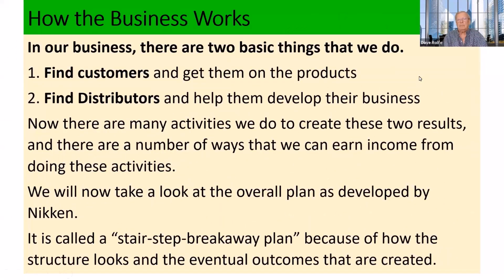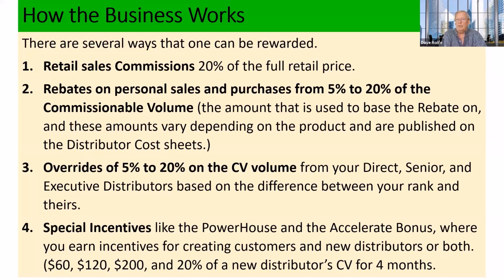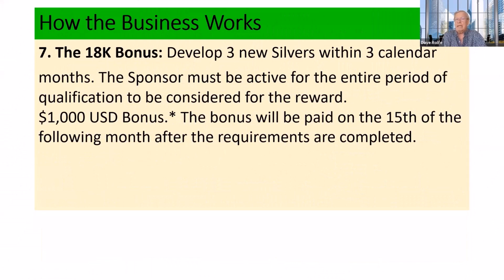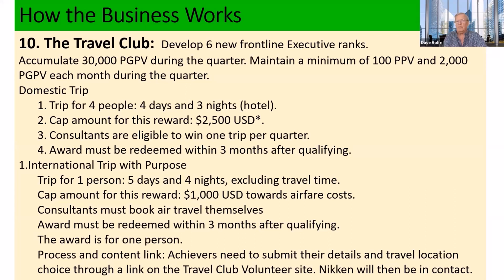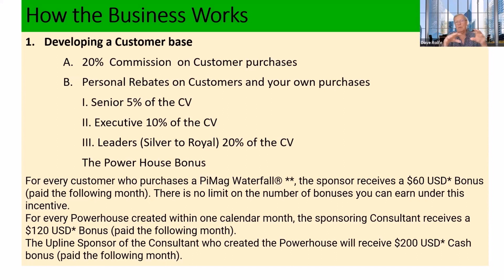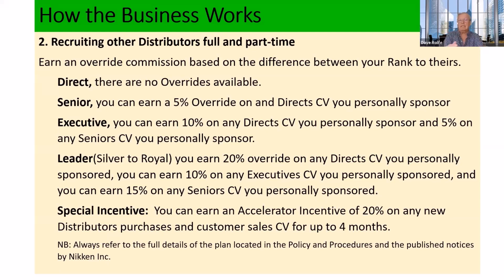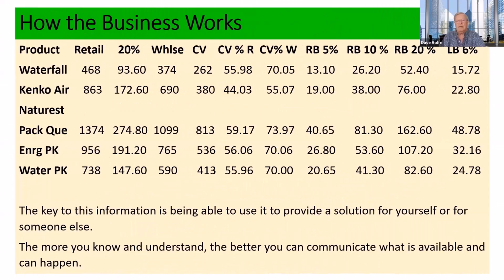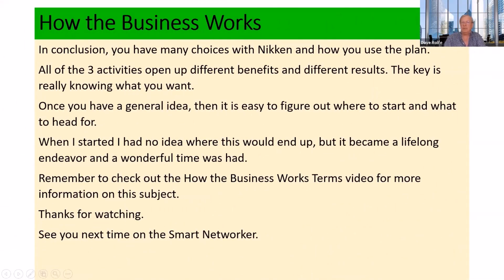How the Business Works- The Comp Plan